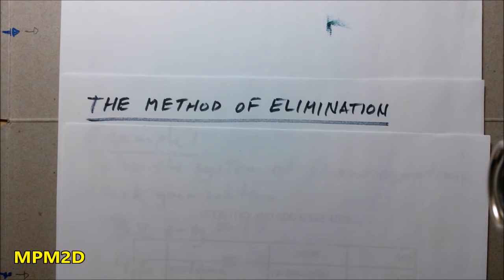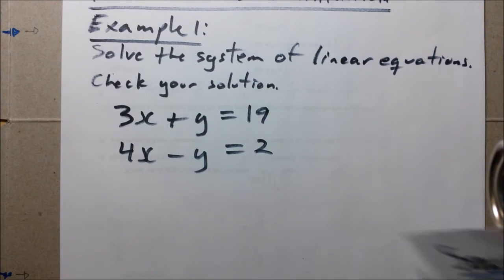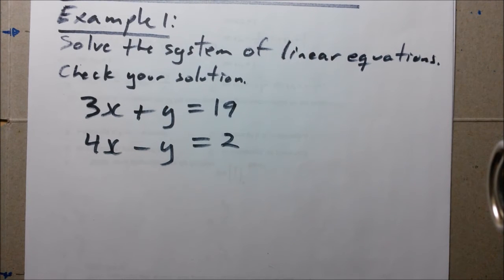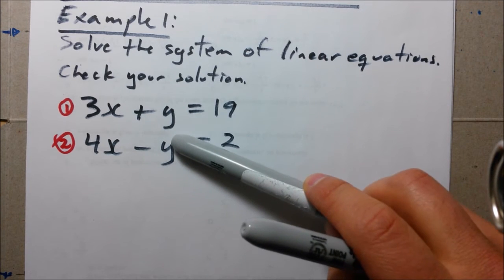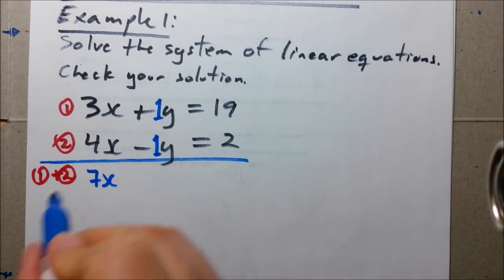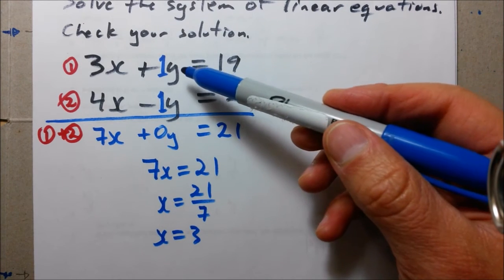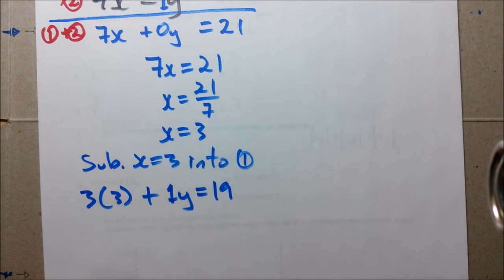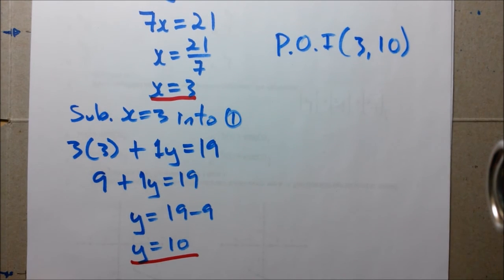Method of Elimination - Example 1/4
Method of Elimination.